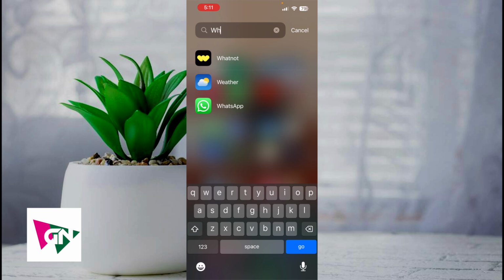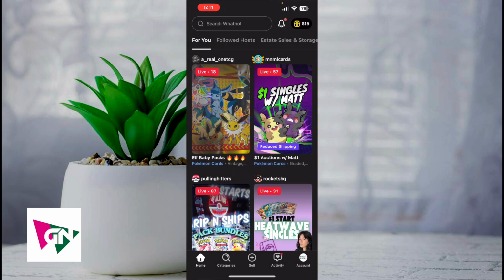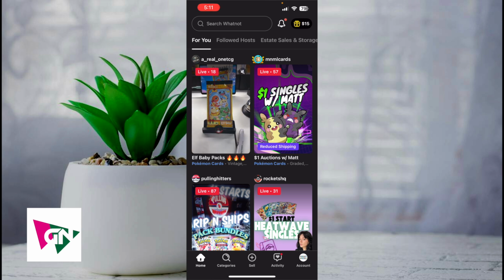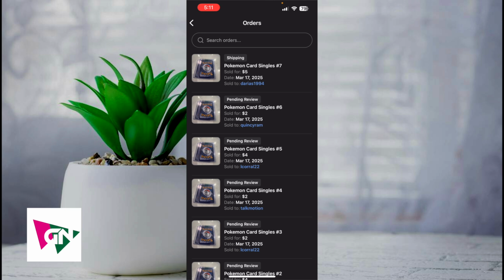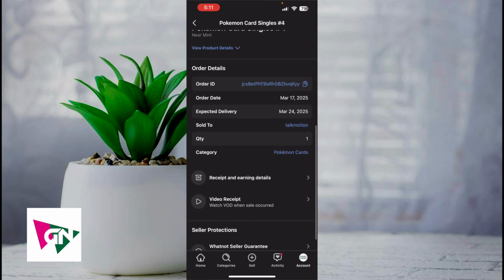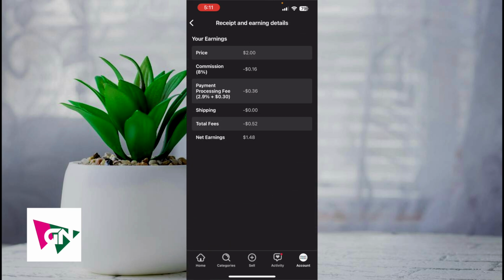How To See Your Receipt On Whatnot: QUICK Guide!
Looking for your receipt on Whatnot? In this video, we’ll show you how to easily find and access your receipts for any purchase made on the platform. Whether you need it for returns, tracking, or just keeping records, we’ll guide you through the simple steps to view your receipt directly in the app. Stay organized and on top of your purchases!